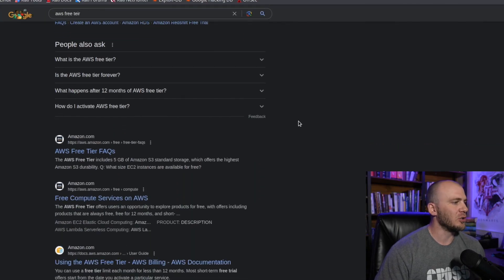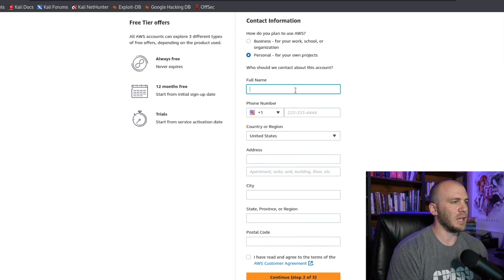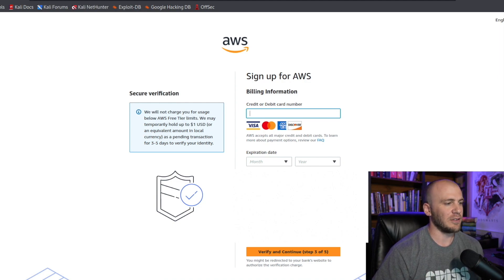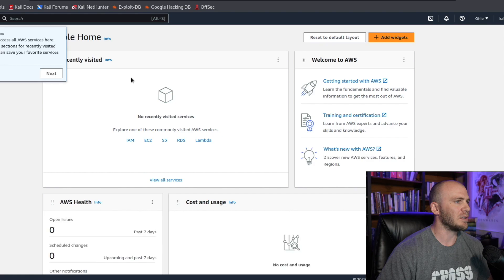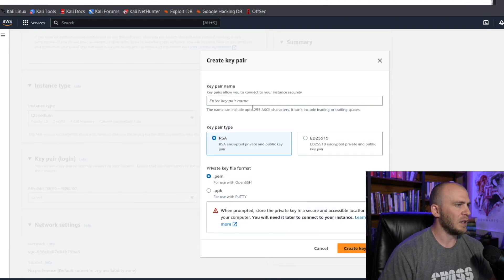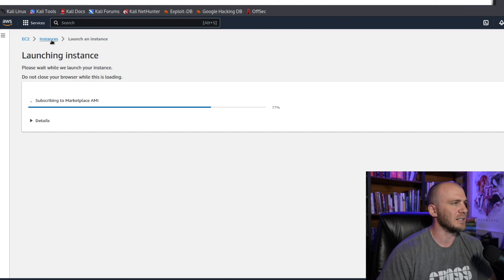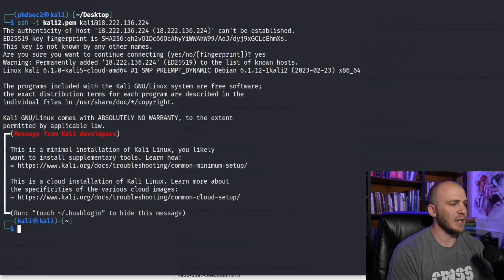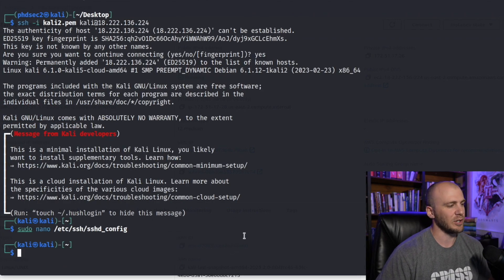Linux Terminal on your PHONE | iPhone and Android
Run Kali Linux on iPhone and Android

0:00 Intro
0:27 Linux Setup
5:28 Fixing Linux
8:43 Linux on Phone